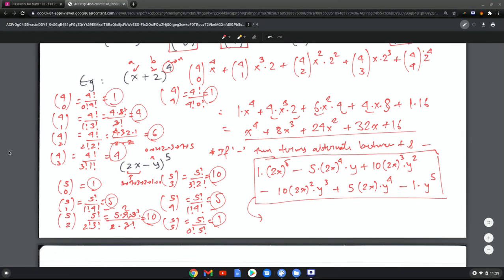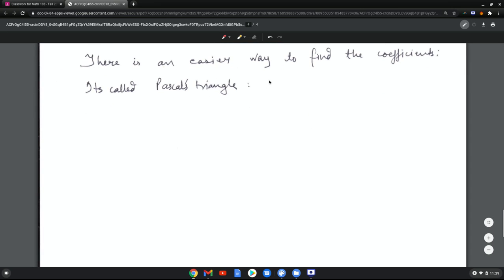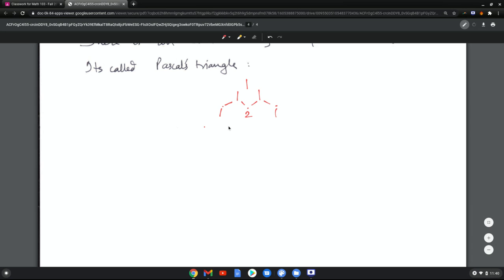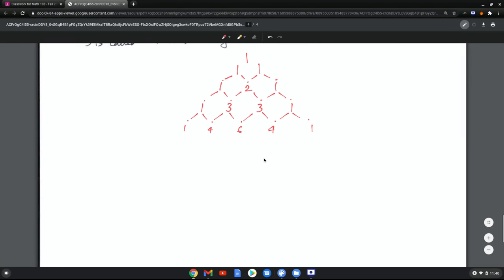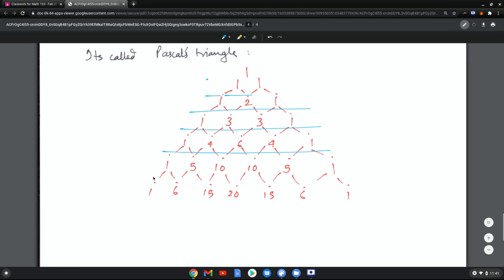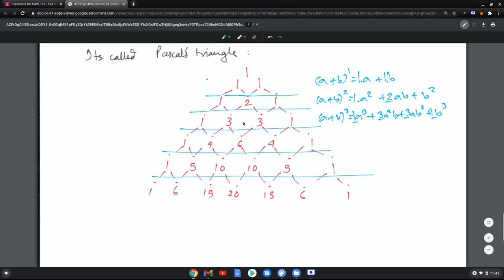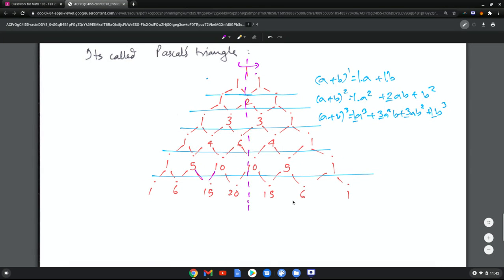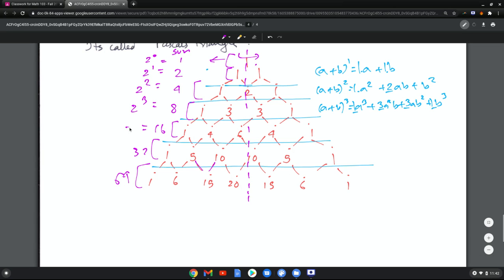103.15.4: Pascal's Triangle